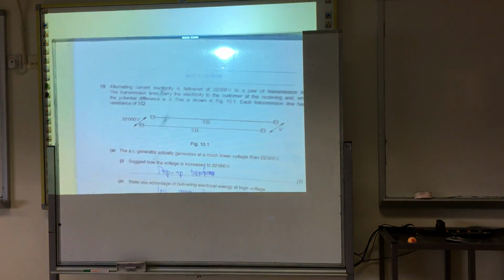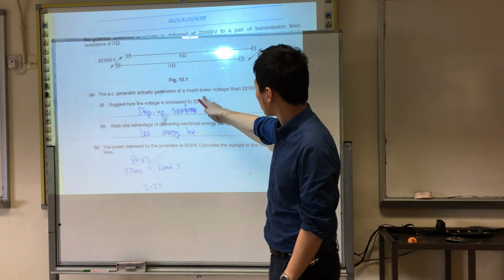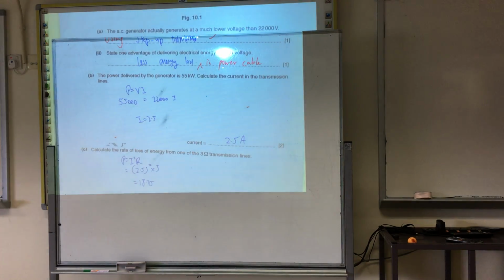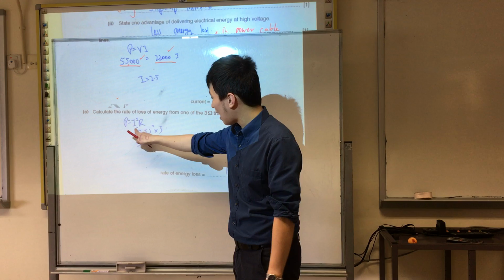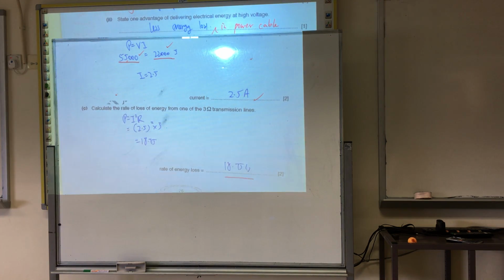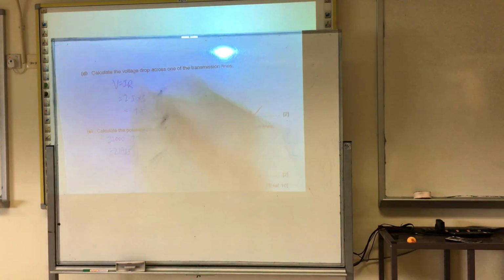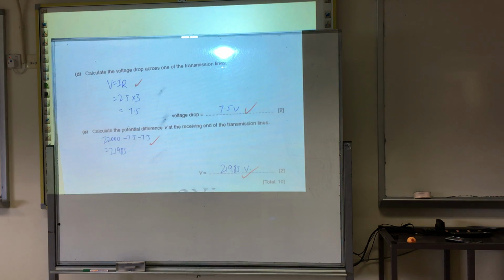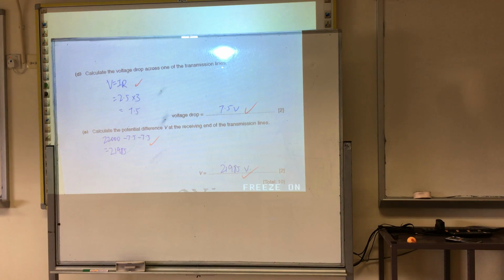Power Transmission Practice (p.27-28) - IGCSE Physics Ch.9 (Part 37)